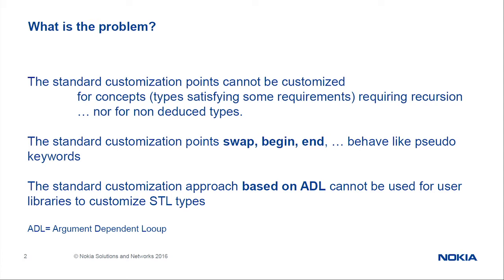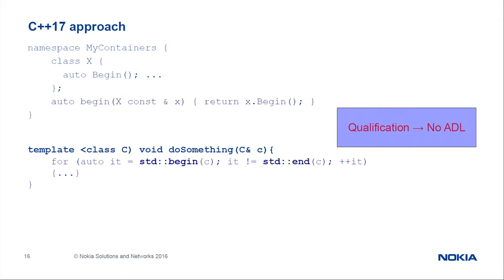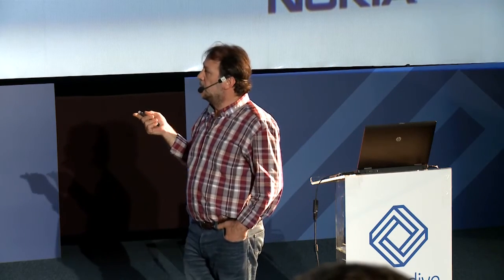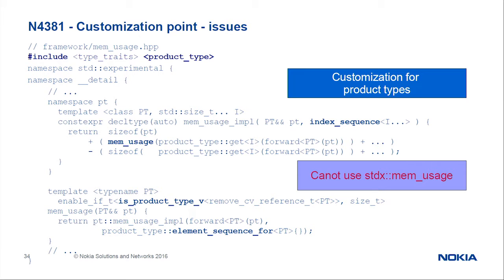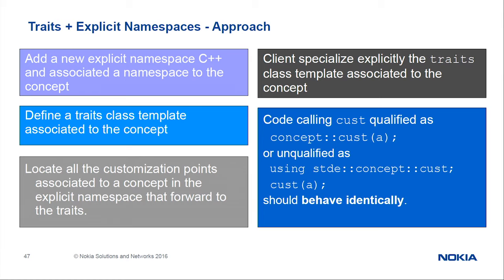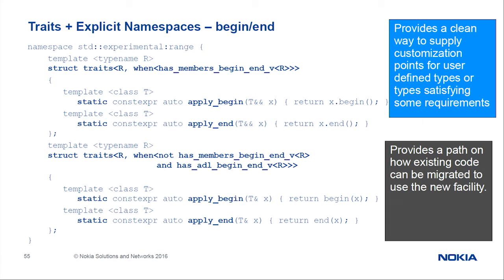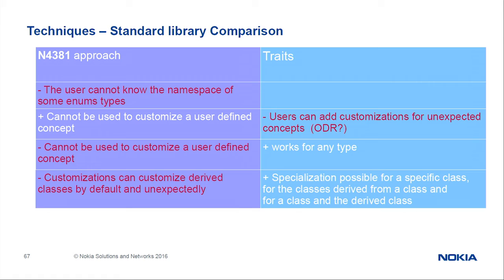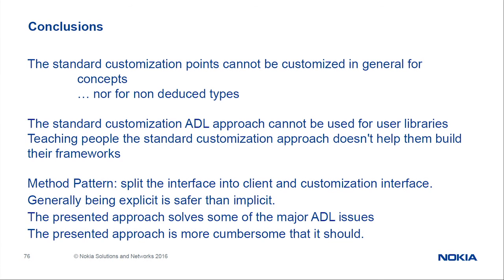code::dive 2016 conference – Vincente Botet – An alternative design for C++20 customization points